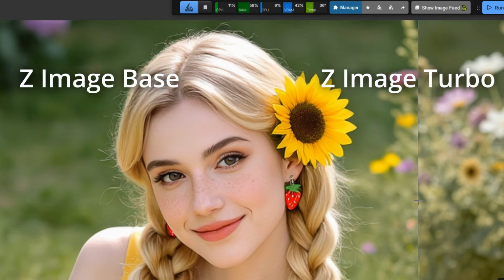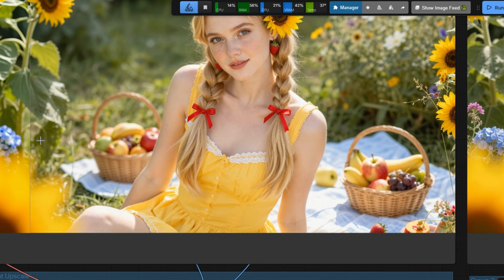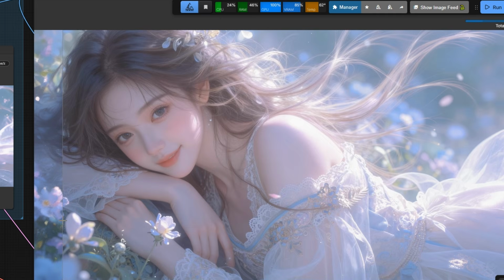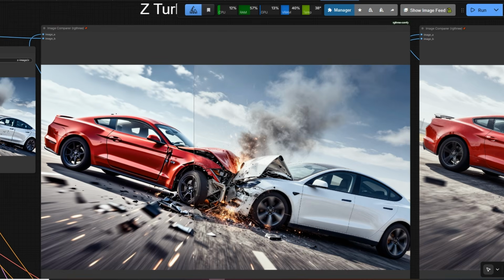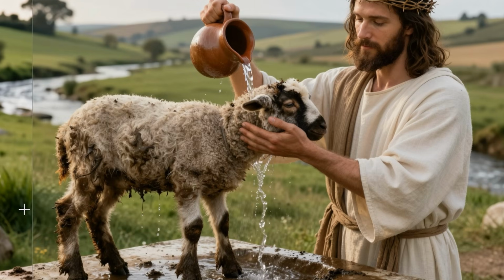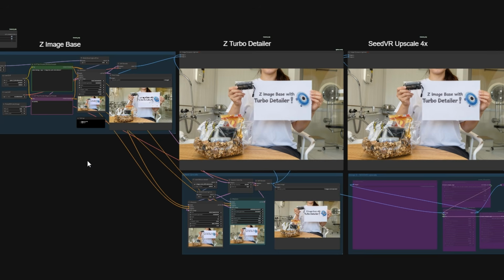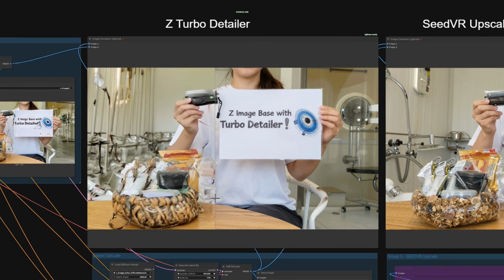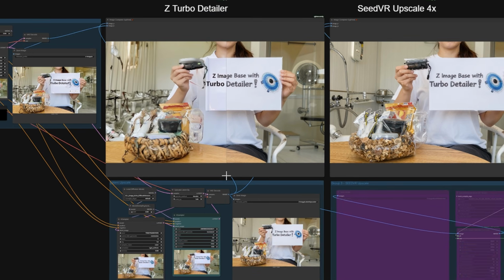Z Image Base + ZIT detailer (Best Workflow)